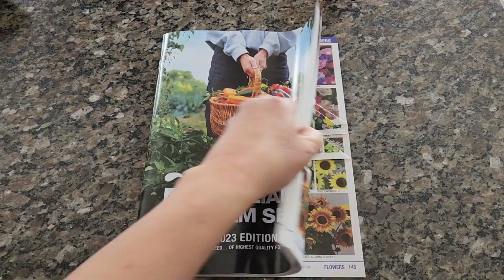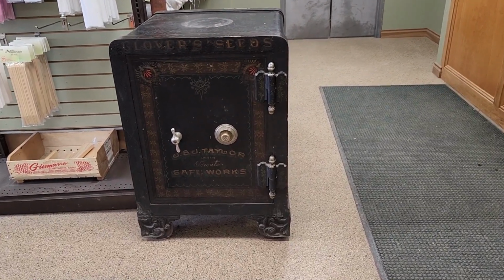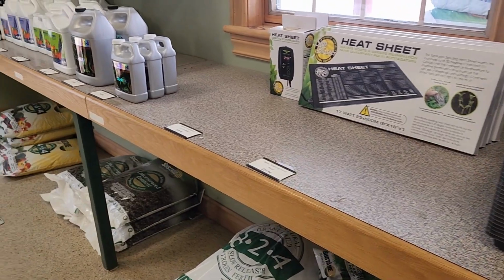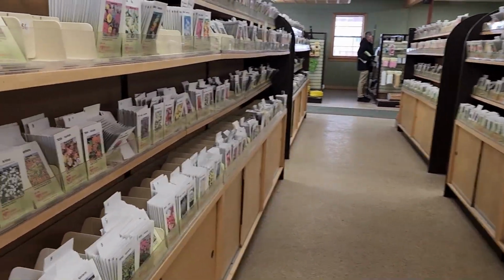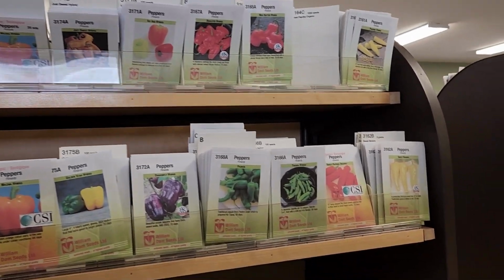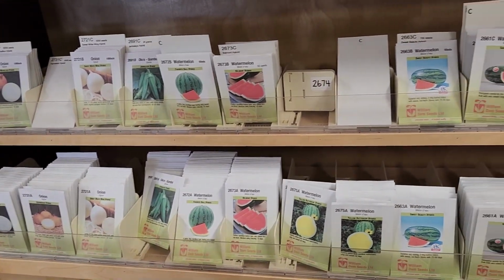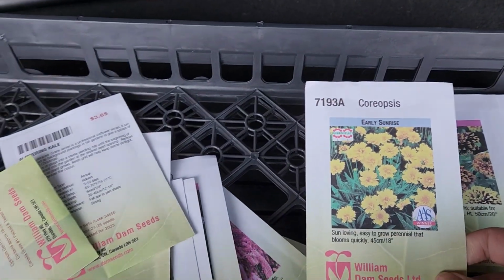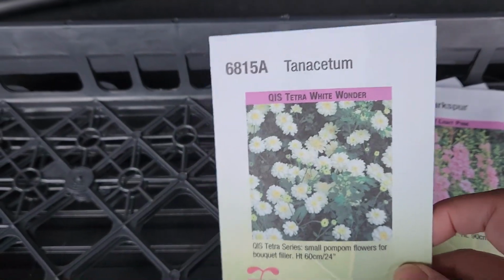A Trip to William Dam Seeds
Every year I make a point of visiting William Dam Seeds, located just north of Hamilton in Dundas, Ontario and this year I’m taking you along!  William Dam is a family-owned seed house that has been in business for 74 years.  They not only offer a huge variety of seed – annuals, perennials, herbs and vegetables - but they also have a large selection of seed starting supplies at very reasonable prices.  But if you can’t make it out to Dundas in person, have no fear – they also have an online store.  William Dam Seeds

Happy gardening!
Where do I garden??  In Southern Ontario, zone 5b!  And because zones don’t always tell the full story, my last frost date is May 10th & first frost date is Oct. 3rd.

If you would like to support my channel - and get yourself a little something in the process - click through on one of the affiliate links below and make a purchase of, well, anything really.  I will receive a tiny commission - at NO cost to you - and I will be eternally grateful.